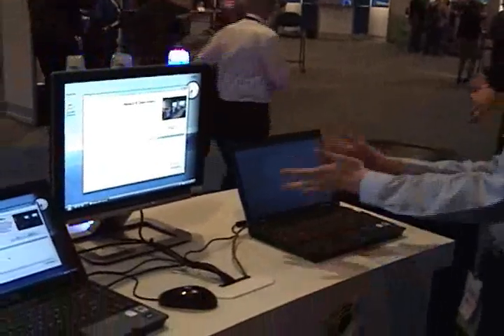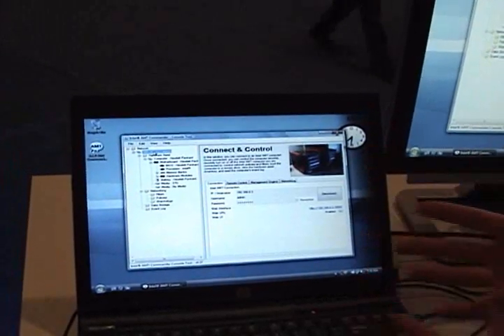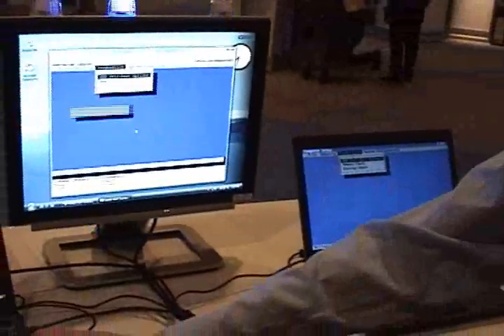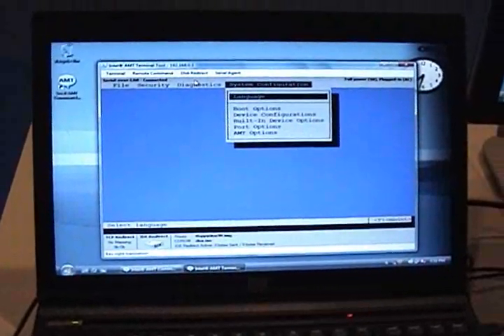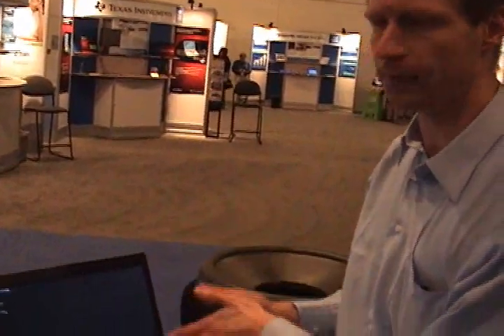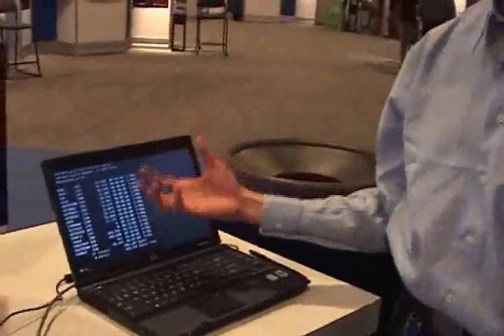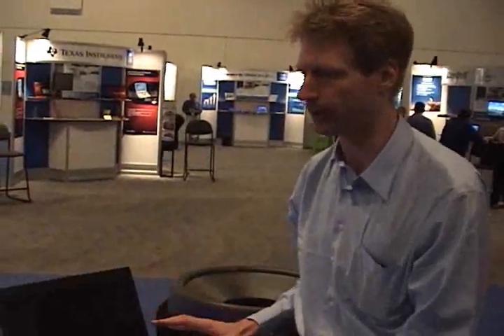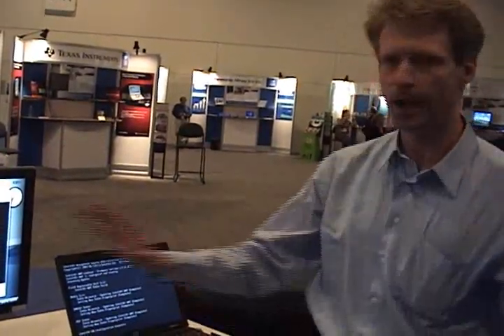Intel AMT Commander demonstration (1/2)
Ylian's quick demonstration of Intel AMT Commander and Active Management Technology at the Intel Developer Forum (IDF). You can download Intel AMT Commander for free at: